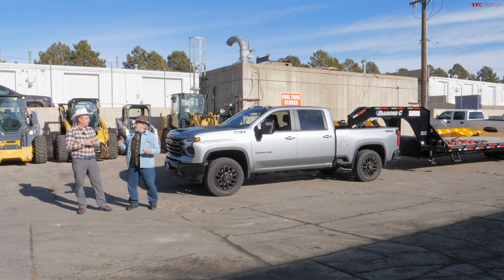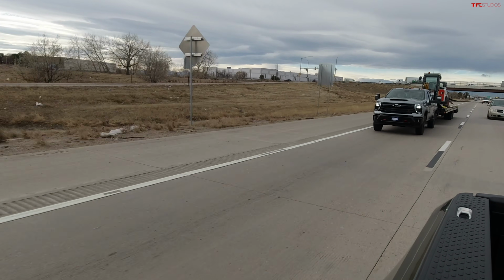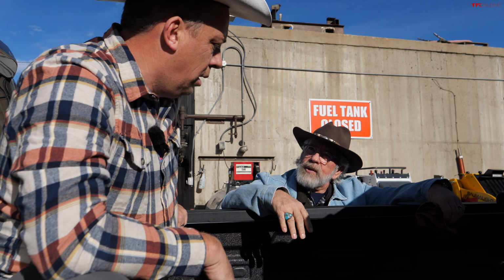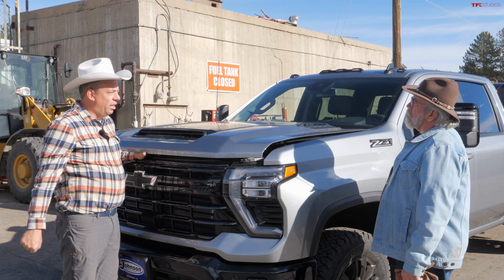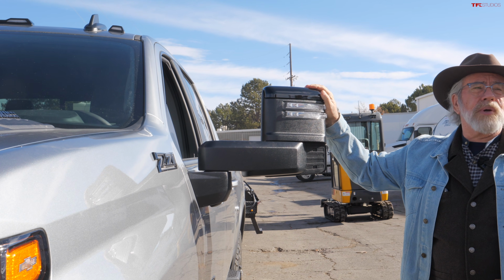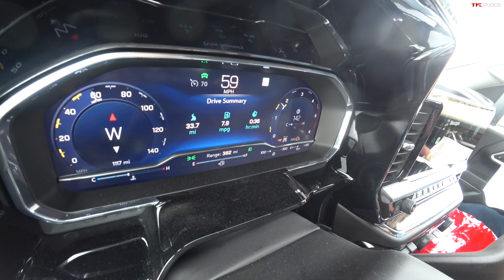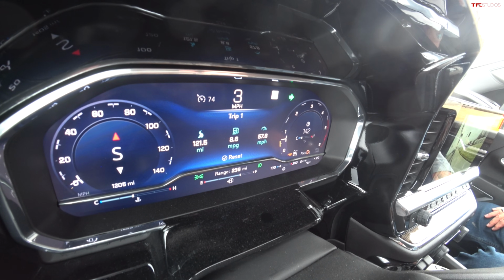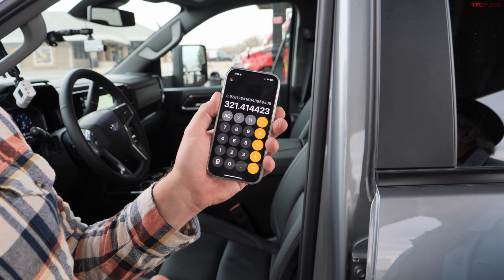You’ll Be Surprised By The MPG As We MAX OUT The 2025 Chevy Silverado HD Trail Boss!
Save an average of $1,000 on a factory-backed extended warranty for your new
*Not available in California or Florida.

) Check out Denver East Machinery for all of your construction equipment needs.

Andre and Mr. Truck are back at it, as both test TFL's new 2025 Chevy Silverado 2500HD Trail Boss with the 6.6-liter Duramax turbo-diesel on the Denver 100 MPG loop. Here's how it performs!

TIMESTAMPS:
0:00 Intro
0:56 Filling up
2:05 What we're towing and how we're testing
6:44 Running the Denver 100 MPG loop
8:41 More on the Chevy Silverado HD's powertrain
10:28 Payload and towing capacity
11:19 Denver 100 MPG loop (continued)
17:45 The results